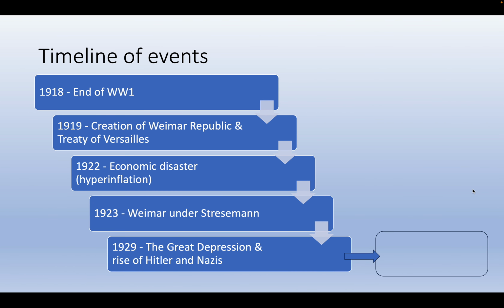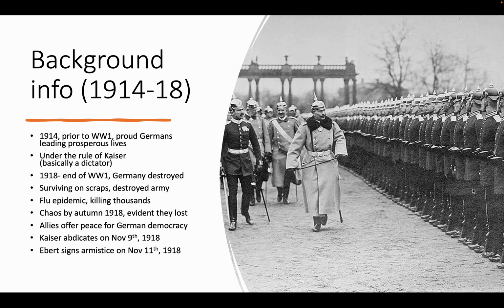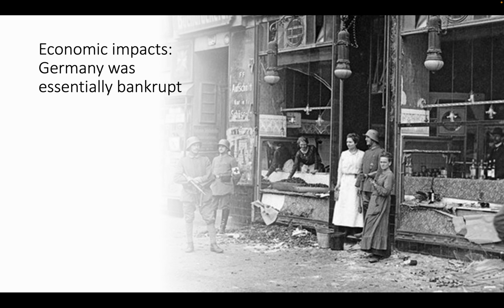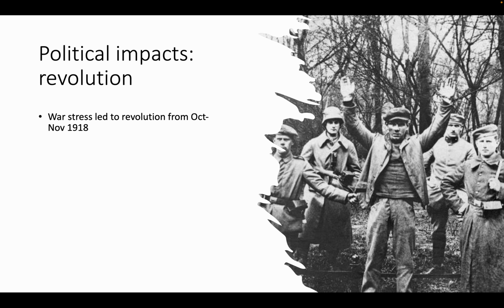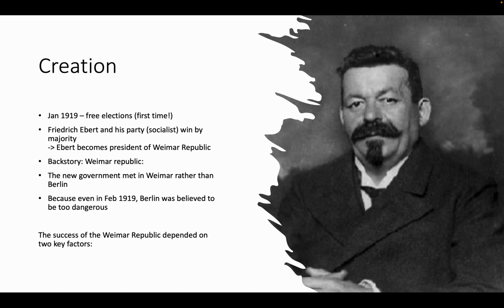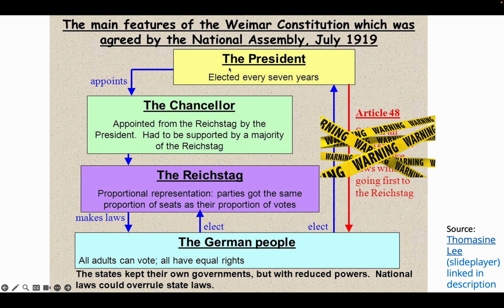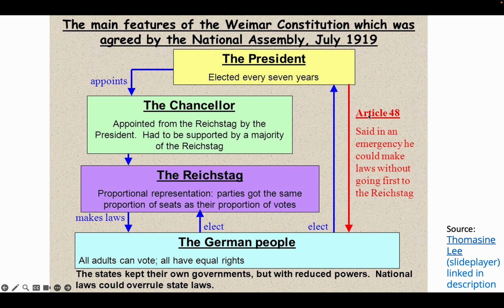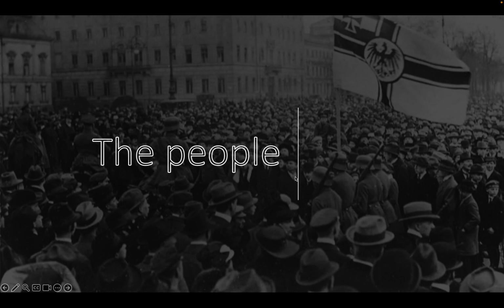Germany - Weimar Republic (1/3) - GCSE History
Video going through Cambridge GCSE History's depth study section on the Weimar Republic.